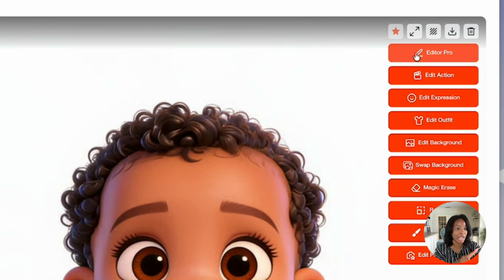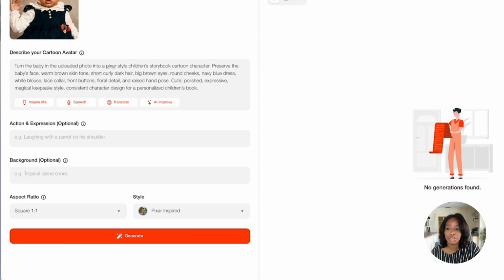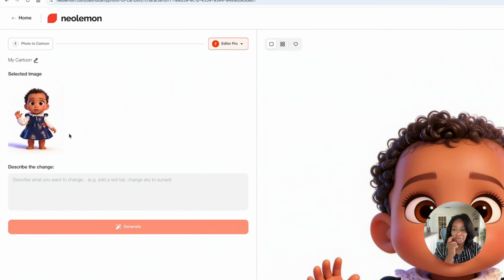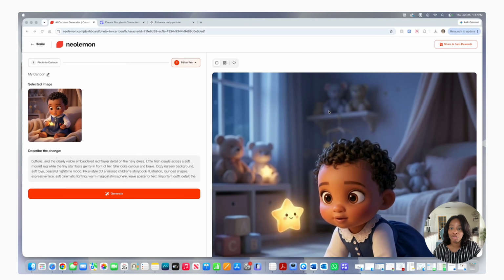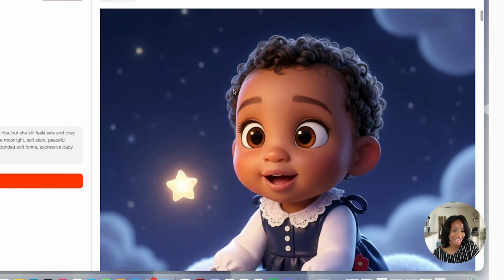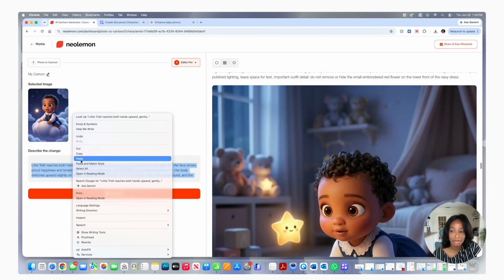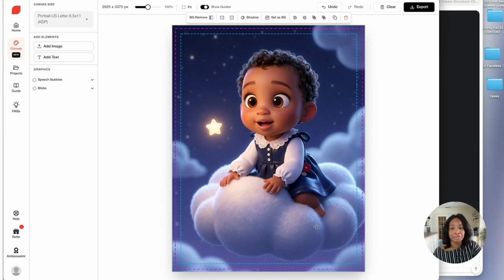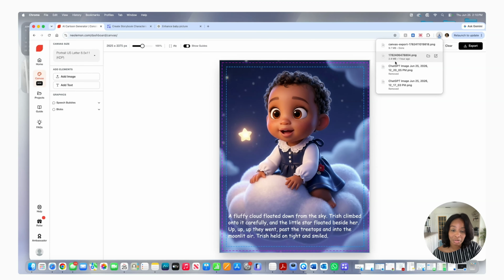How to Make a Personalized Children's Book with AI (Same Character, Every Page)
Make a personalized children's book with AI, starting from one real photo. This tutorial turns a real baby photo into a Pixar-style storybook character that keeps the same face, outfit, and style on every page, then lays the pages out ready for Amazon KDP.

In this video Patricia builds a complete personalized storybook in Neolemon using Photo to Cartoon for the anchor character, Editor Pro for consistent scenes, and Canvas for the final 8.5 x 11 KDP portrait layout with story text.

What you'll learn:
- Turn a real photo into a Pixar-style storybook character with Photo to Cartoon
- The anchor prompt setup: full body, front facing, no background, 3:4 ratio
- How to keep the same character and background across scenes with Editor Pro
- When to build from your original image vs the previous scene
- Laying out pages with story text in Canvas at the 8.5 x 11 KDP portrait size

⏱ Chapters
0:00 From baby photo to storybook character
0:48 What we're building
1:53 Step 1: Photo to Cartoon anchor character
3:45 Step 2: First scene with Editor Pro
4:53 Same background, new scene: the consistency workflow
6:06 Building out the remaining pages
10:14 Step 3: Canvas layout for KDP
13:35 Prompts, free trial and wrap-up